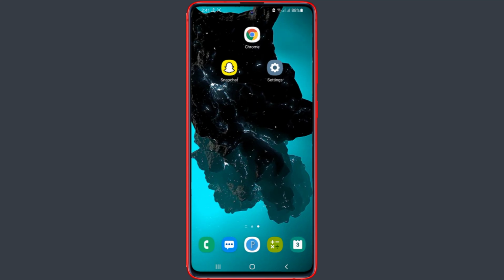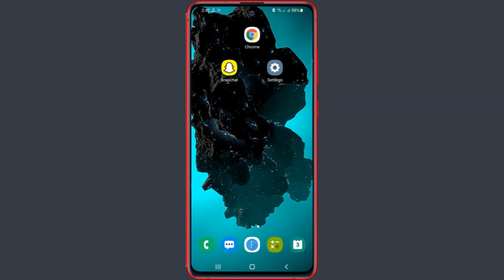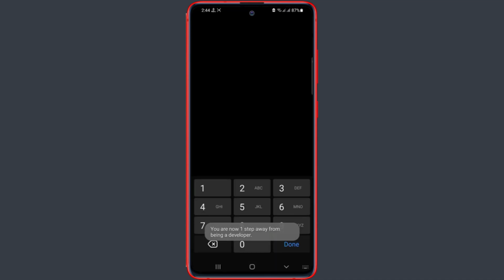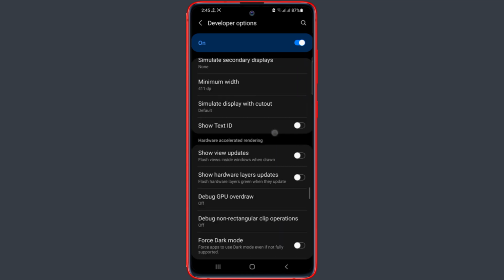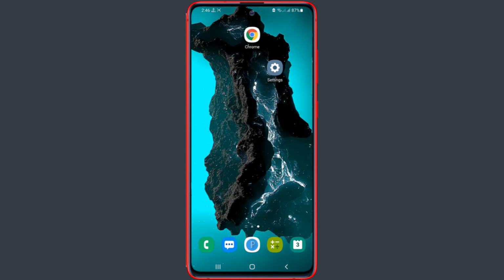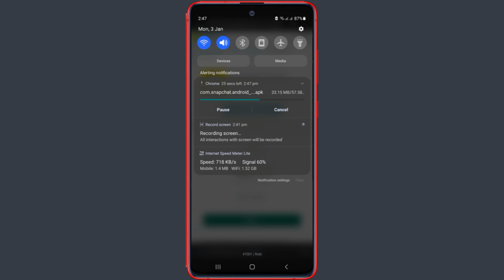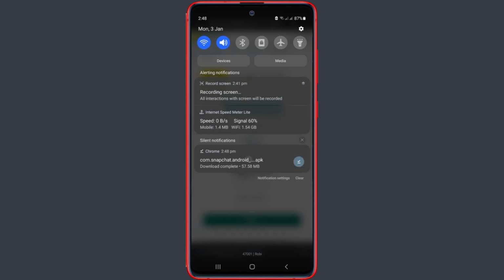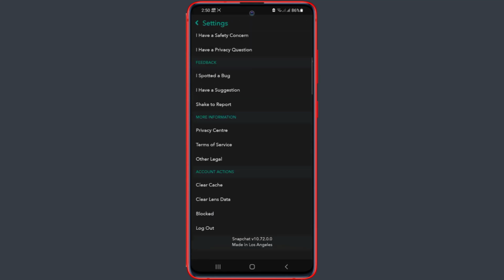How to Enable DARK MODE on Snapchat App | Android Phones 2022